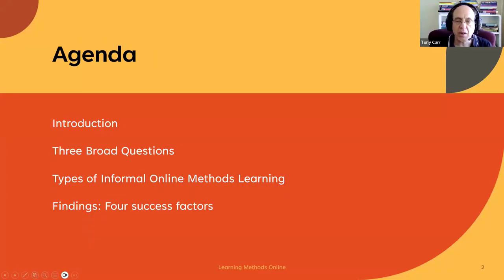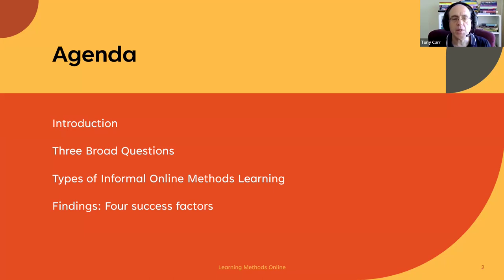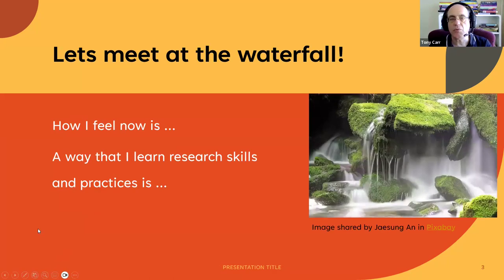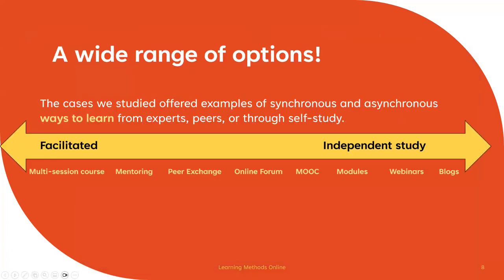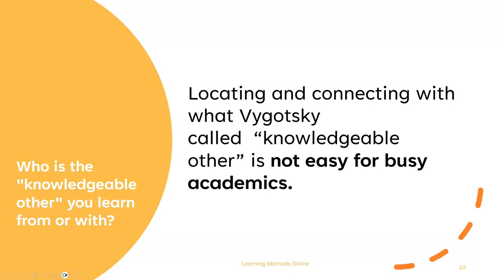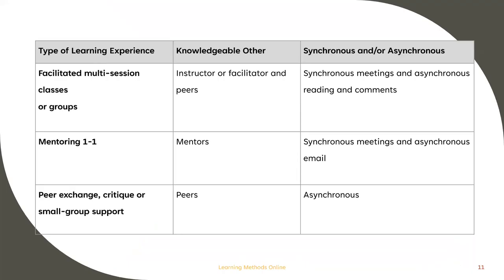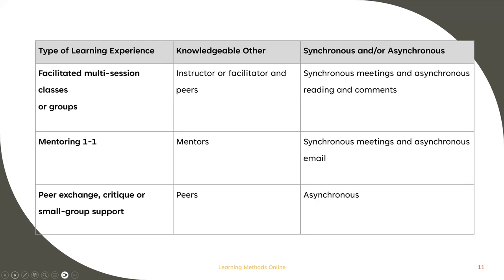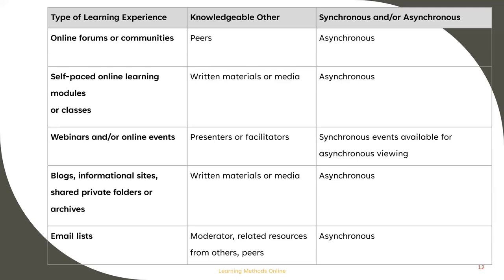Learning Methods Out of School: Blogs, Webinars, and Courses for Practicing Researchers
This is a panel discussion with: Dr. Janet Salmons, SAGE Publications (US), Dr. Nicola Pallitt, Rhodes University (South Africa), Andy Nobes, INASP (UK) and Tony Carr, e/merge Africa / University of Cape Town (South Africa).

Researchers need to keep learning new approaches in order to study a changing world. How can we keep learning once we have completed our degrees and are busy with our careers? We go online, of course! In this webinar we will discuss the kinds of opportunities and resources available for new and experienced researchers who want to sharpen skills and develop new ones. This webinar will be valuable to researchers, as well as to those who want to offer information, consultation, or learning opportunities to others.

Panellists Bios:

Dr. Janet Salmons is a free-range scholar and methodologist. She serves as the Research Community Manager for SAGE Publications’ research community, Recent books include: Doing Qualitative Research Online 2nd edition (2022), What Kind of Researcher Are You? (2021). She will be a fellow at the Center for Advanced Internet Studies in 2024.

She seeks to expand critical perspectives on educational technologies in Higher Education.

Dr Nicola Pallitt supports academics to use technologies effectively for teaching and learning. She supervises postgraduate students and co-teaches on formal courses and professional development offerings in Higher Education. She values contextual and culturally responsive approaches to learning design and educational technology usage.

Andy Nobes  Joined INASP in January 2014. His work is focused on helping researchers develop their research writing and communication skills through online resources, courses, mentoring and peer learning. He currently manages the AuthorAID website and has been instrumental in the development of the AuthorAID online courses in research writing and proposal writing, which have evolved into Massive Open Online Courses (MOOCs). Andy has also been involved in training journal editors in Bangladesh, Nepal and Sri Lanka in digital publishing practices.  He previously worked for an academic publisher in journal e-marketing and library marketing.

Tony Carr is an Educational Technologist in the Centre for Innovation in Learning and Teaching at University of Cape Town and the convenor of e/merge Africa. His professional interests include online conference design, online facilitation and online professional development networks.